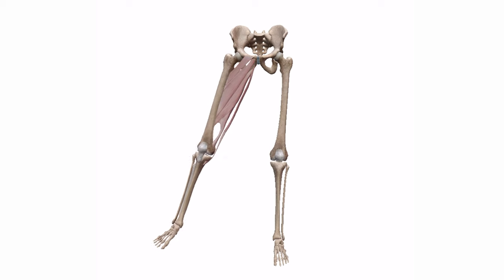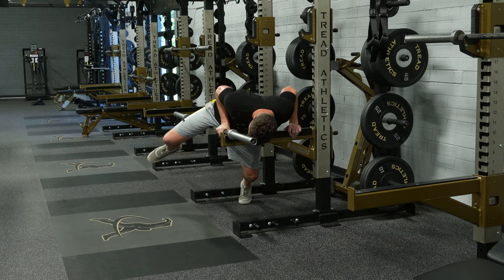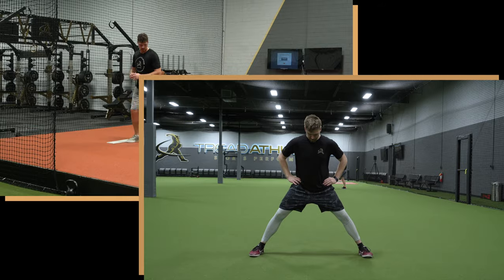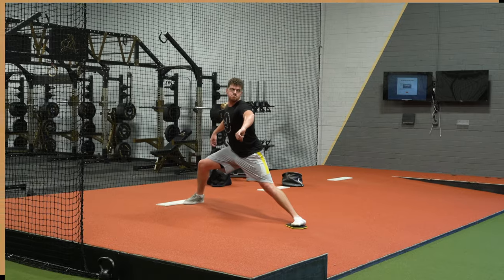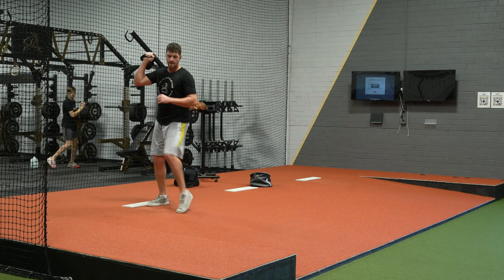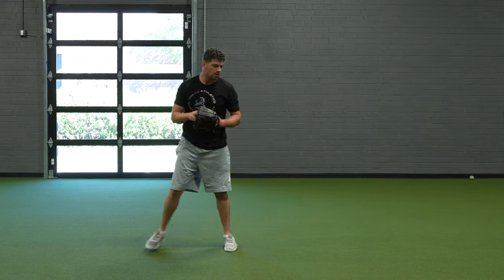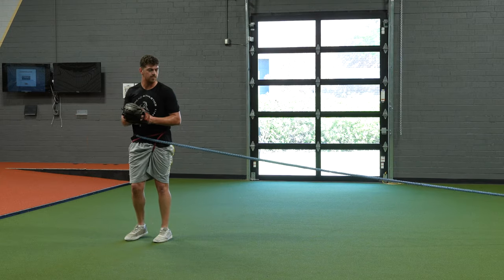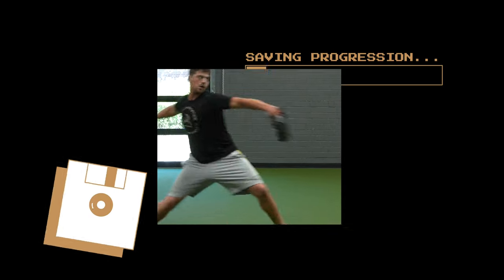How To Use Your Back Leg When Pitching | Holding The Hinge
Drills from the video:

✅Adductor tissue work
✅Floor squeezes
✅Sliding hinge drill
✅Clevinger KB drill
✅Step-backs
✅Step-backs (front anchored band)
✅Hop backs
✅"Stay sideways" cue
There are a number of reasons pitchers come out of their back leg early, and a longer stride isn't always better than a short stride, especially if you extend to get there.

Any dysfunction in the ankle, knee, hip/groin can prevent this holding of the hinge down the slope.
Looking for guidance in your baseball career?
📲  SOCIAL MEDIA 📲
🎯 TREAD LINKS 🎯
🚨 ESSENTIAL CONTENT 🚨
Breakdowns ⚾️ 🎥